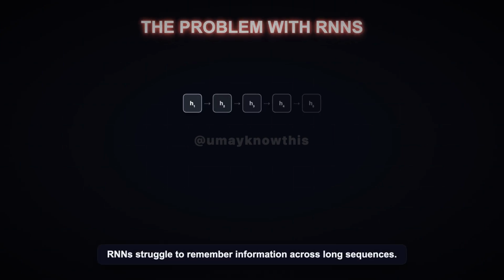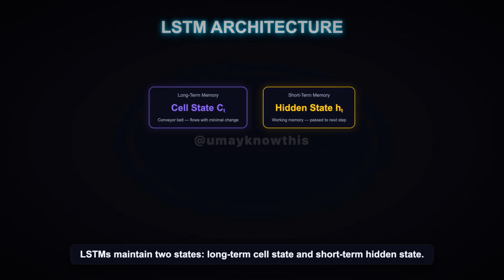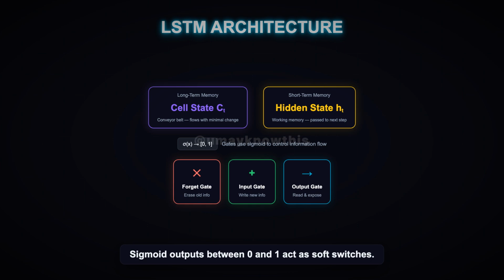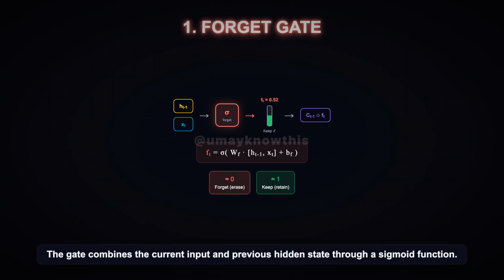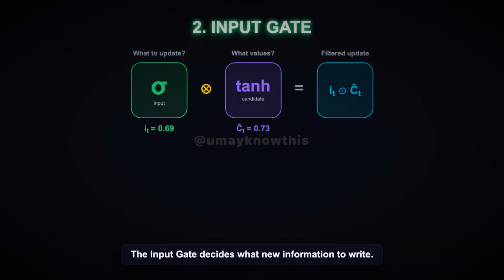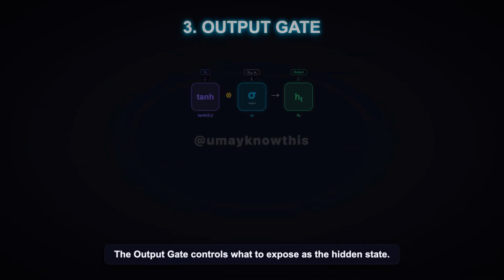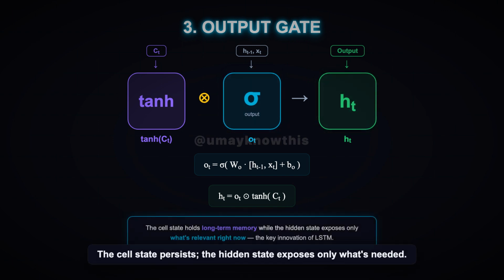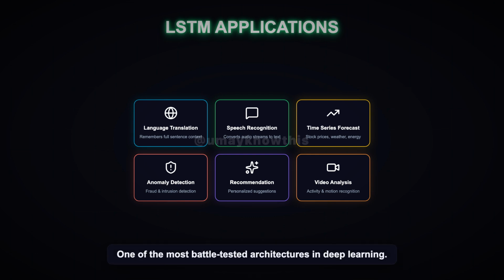How LSTMs Fix the RNN Memory Problem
What is an LSTM, and why is it important in AI?

This video explains Long Short-Term Memory networks — a powerful type of recurrent neural network designed to remember information across long sequences.

You’ll learn:

Why basic RNNs struggle with long-term memory
What LSTMs are
How the forget gate works
How the input gate works
How the output gate works
Why LSTMs are useful for text, speech, and time-series data

Perfect for beginners learning AI, neural networks, machine learning, and deep learning.